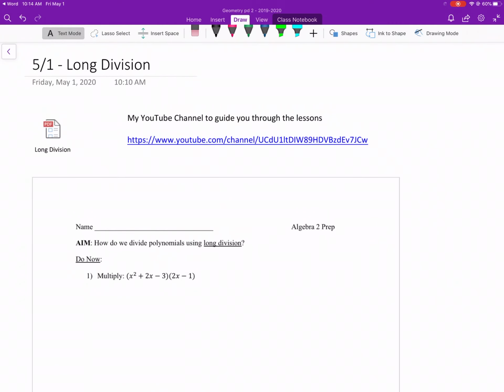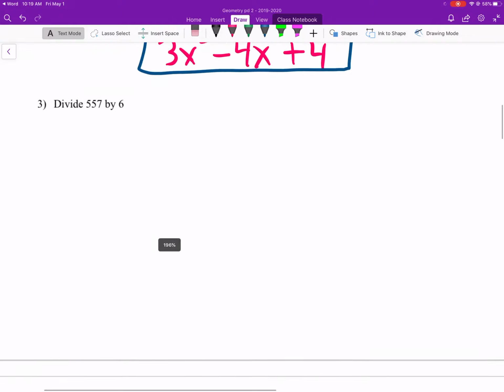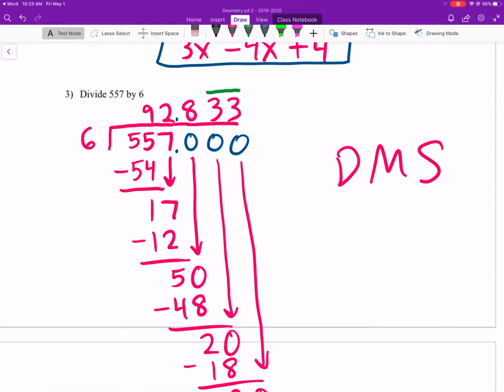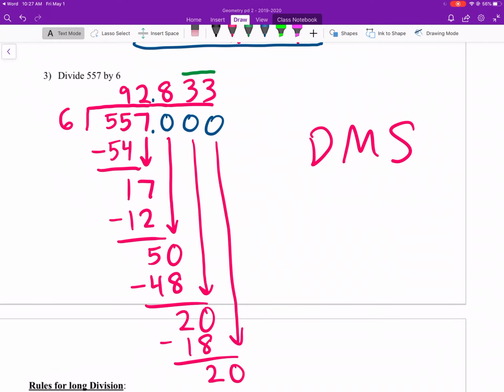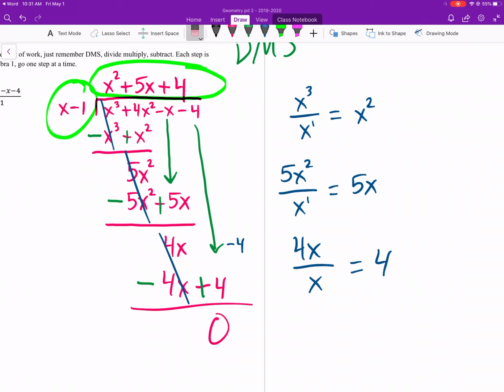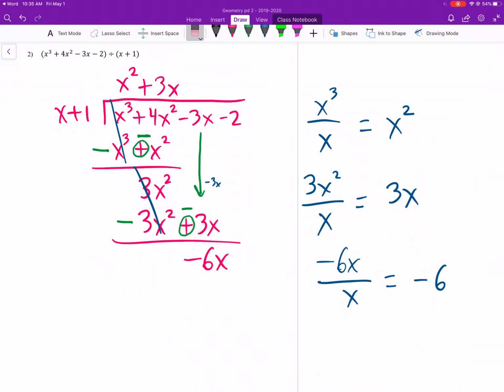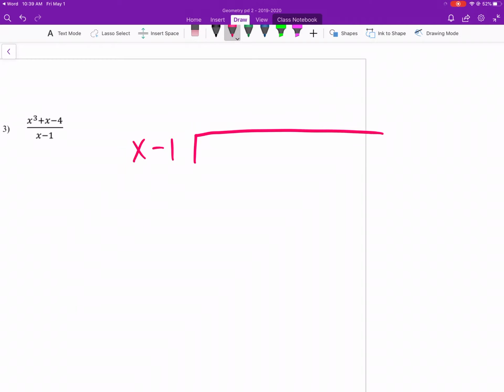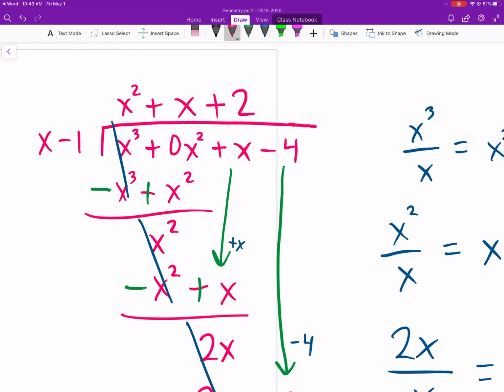5/1 - Long Division